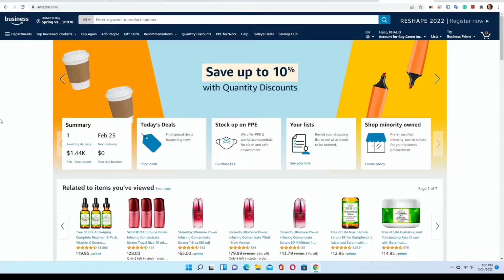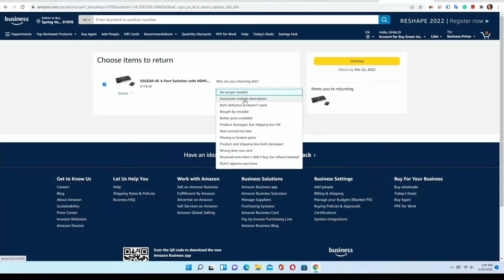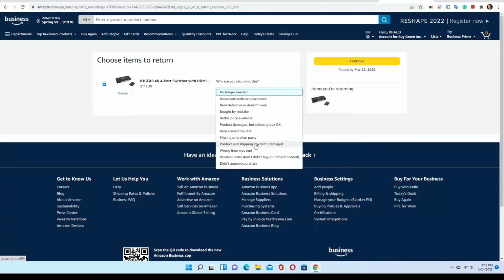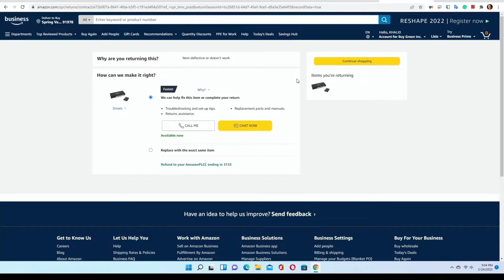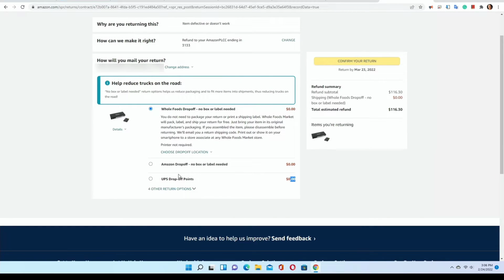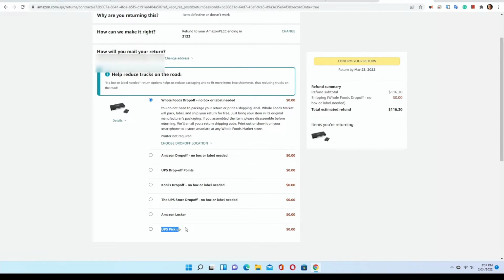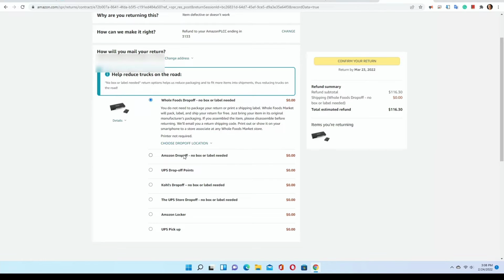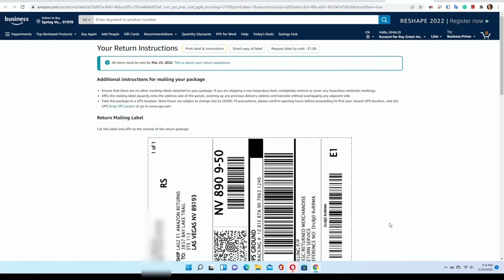Guide To Amazon's Free Returns Even Without a Printer & Without Leaving Your Home by Free UPS Pickup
This only applies if the item you received is defective or not as described.